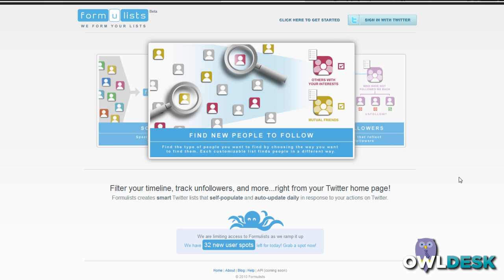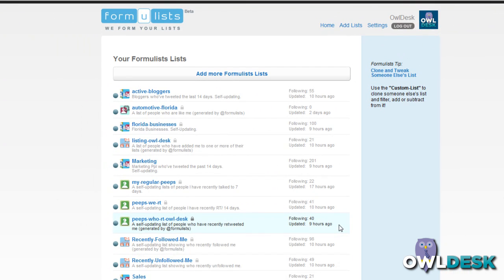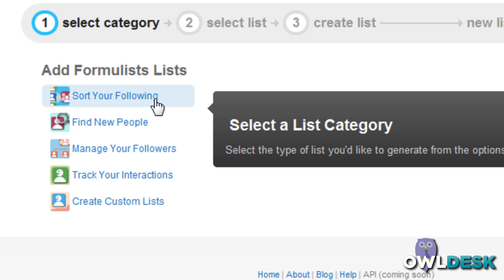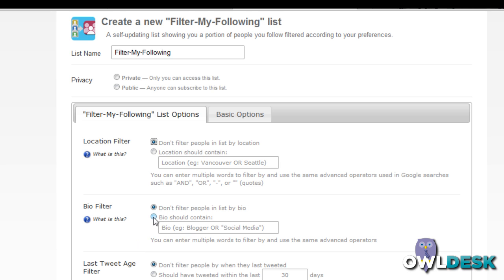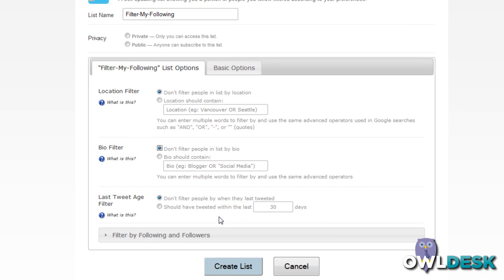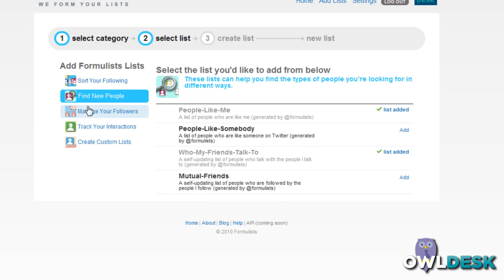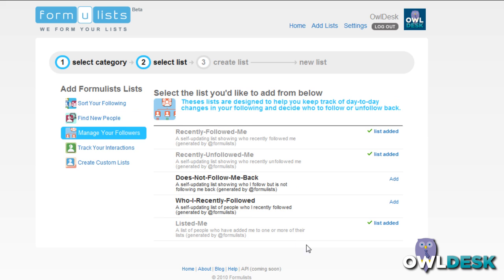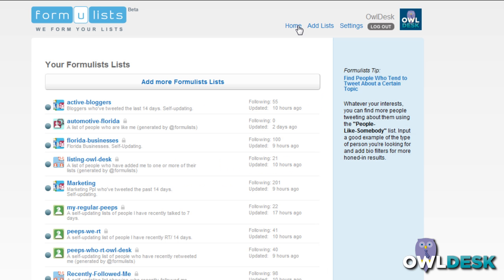Twitter Tool: Formulists Review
- A review of how to use this free web application to make self updating lists in Twitter.

- For all your Social Media Management needs.